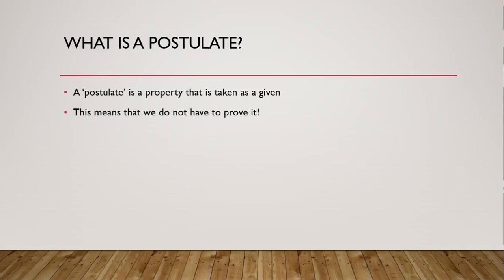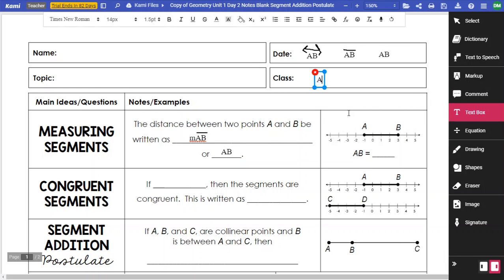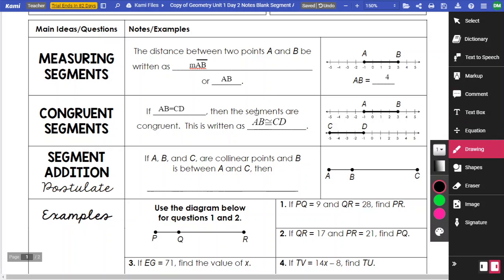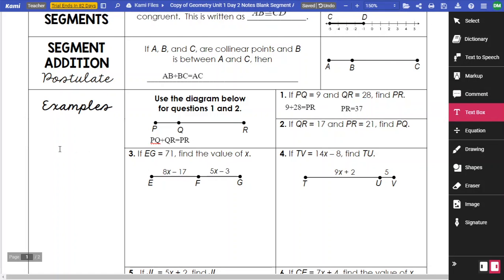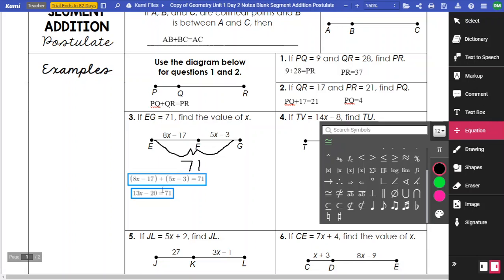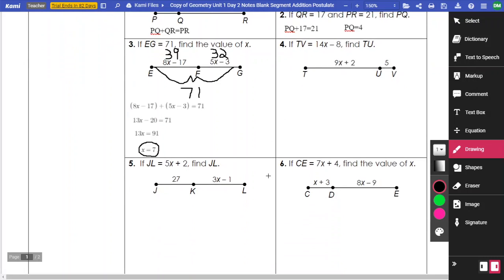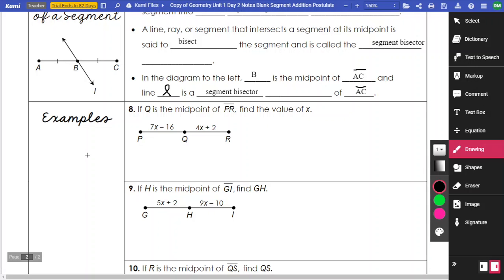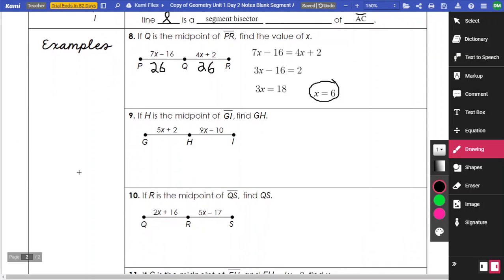Geometry Unit 1 Lesson 2 - Segment Addition Postulate